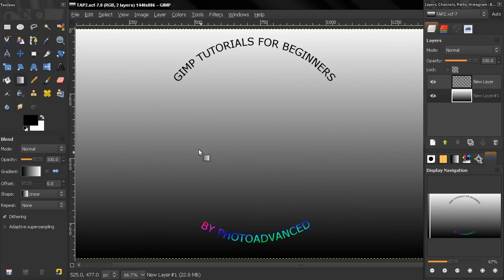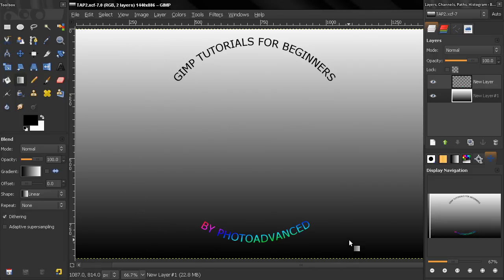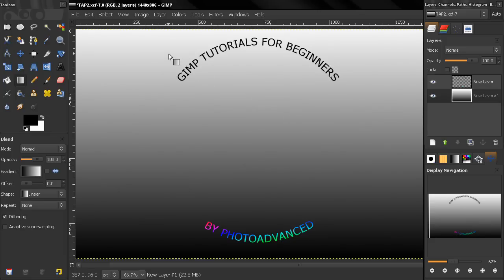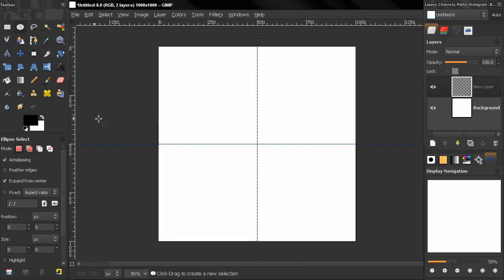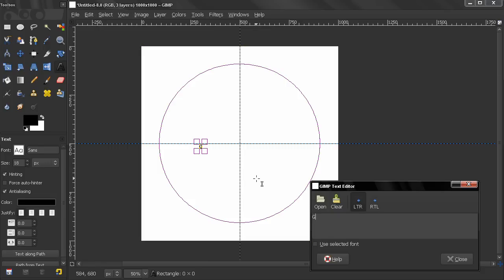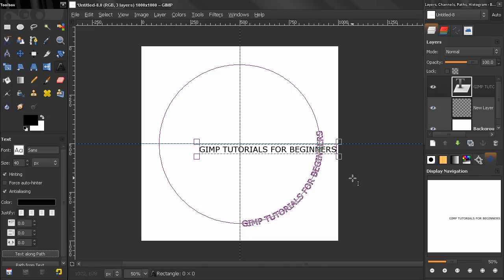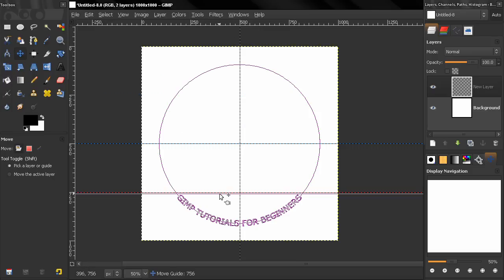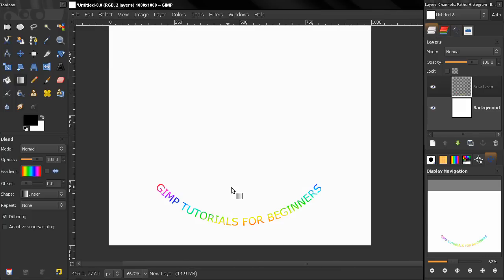Text Along Circular Path (Aligned) PART 2 - GIMP tutorial